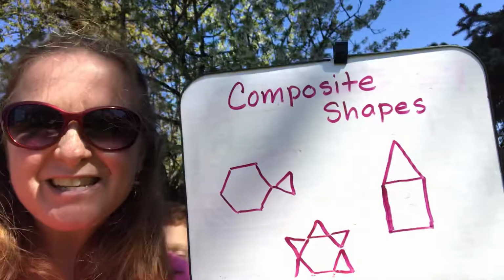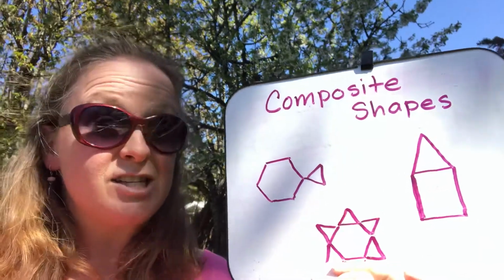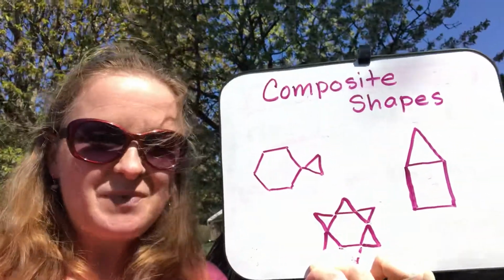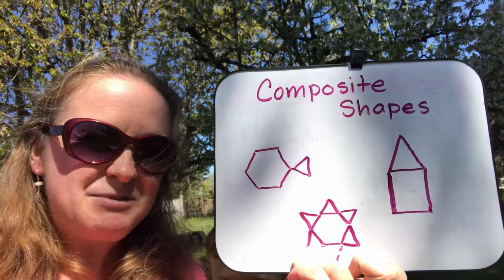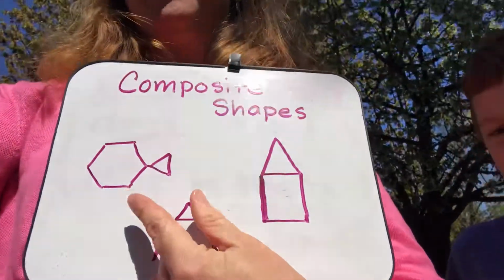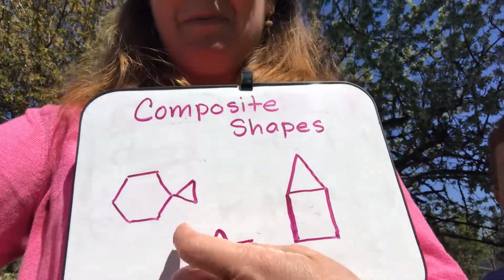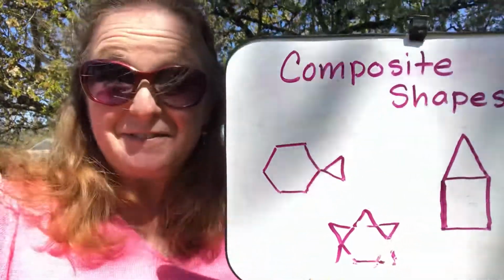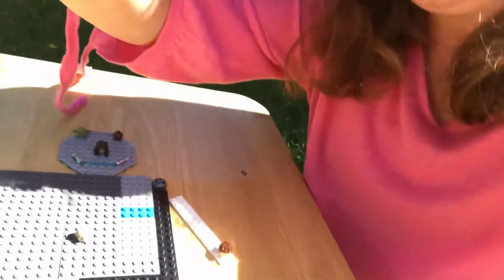Math Video-Composite Shapes